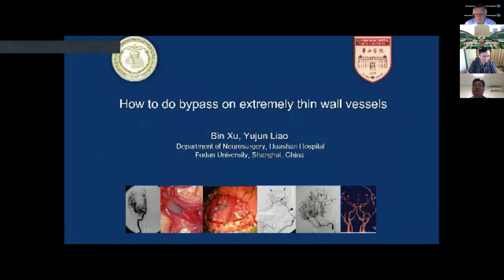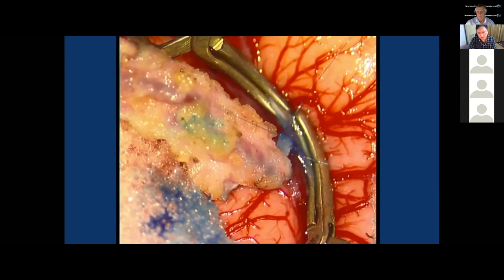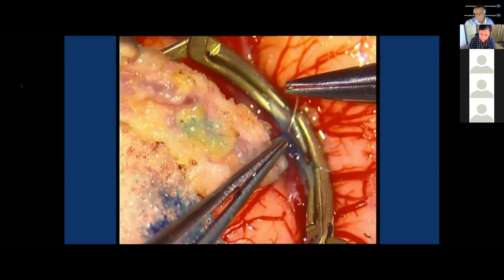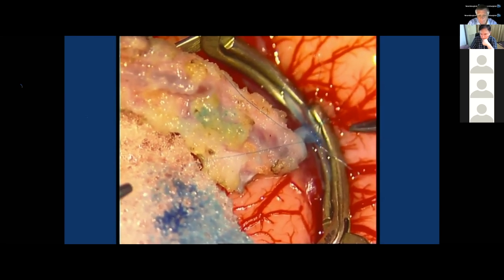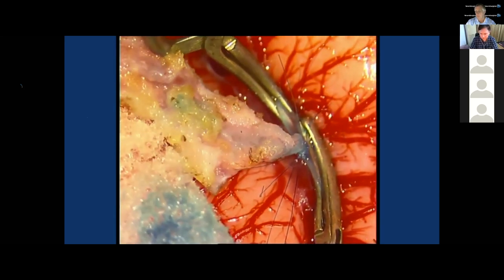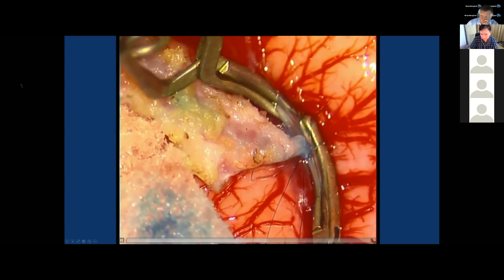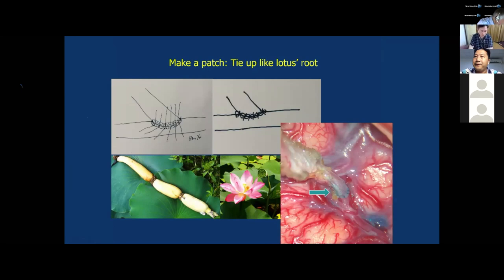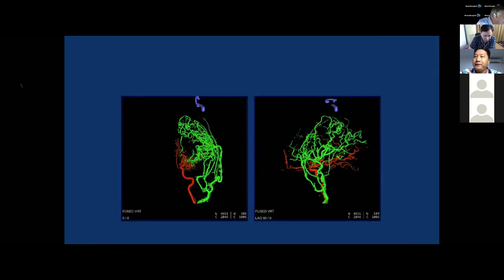How to Bypass on Extremely Thin Wall Vessels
This video is about How to Bypass on Extremely Thin Wall Vessels Neurosurgical.TV  performs frequent webinars concerning Neurosurgery with world wide specialists.